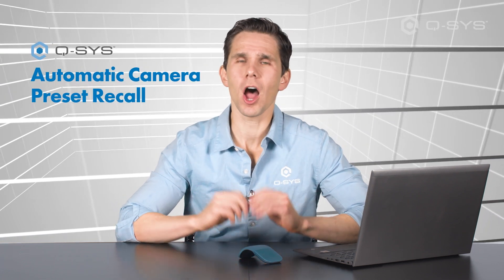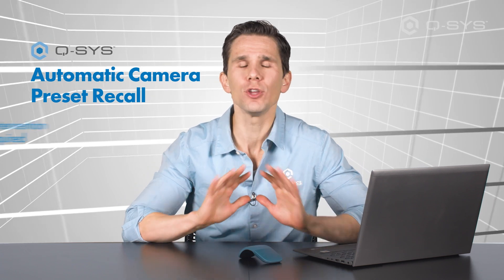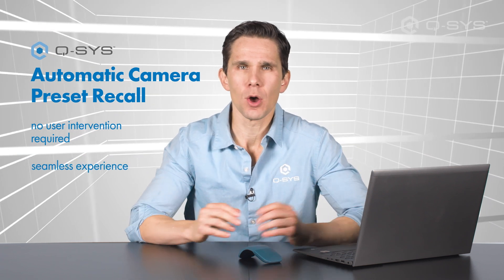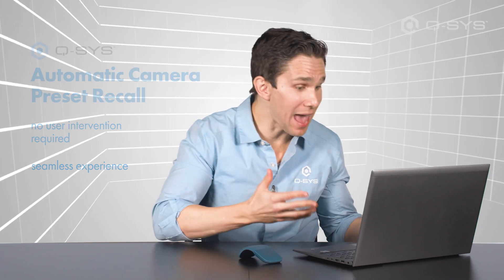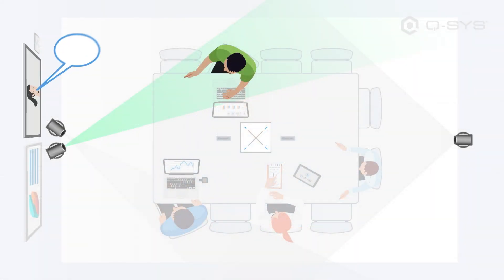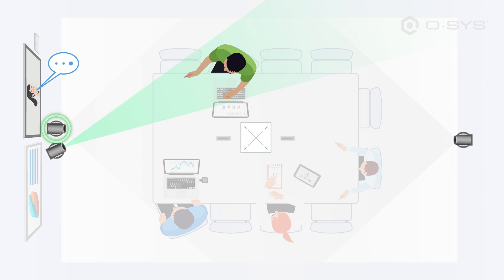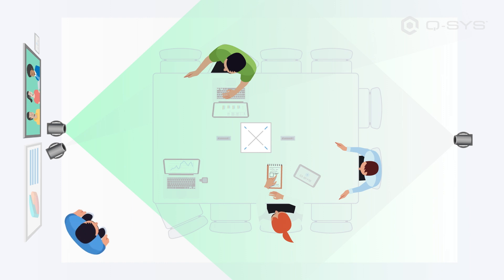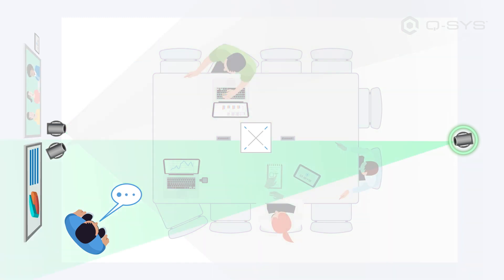Q-SYS: Intro to Automatic Camera Preset Recall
This brief animation shows how in-room microphones relays information about the talker's location to Q-SYS in order to trigger automatically switch between Q-SYS cameras and trigger predefined presets positions to keep the right talker in view.